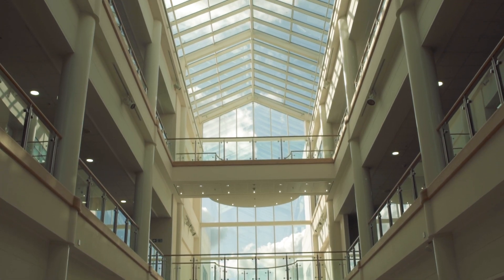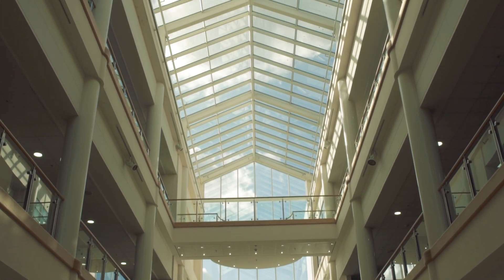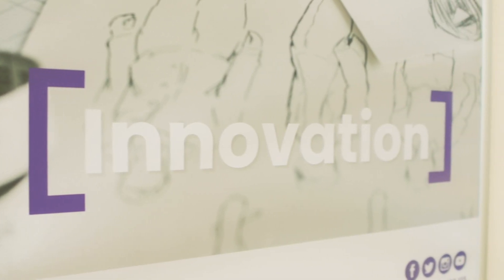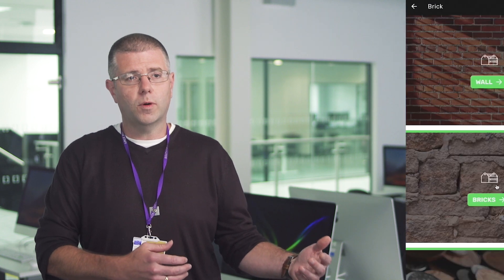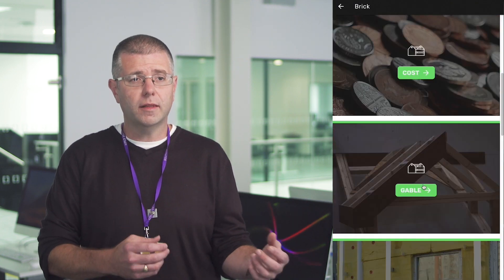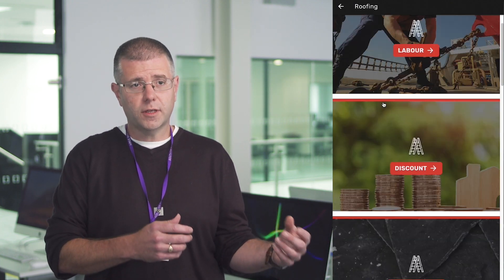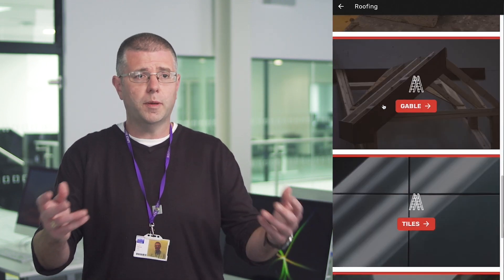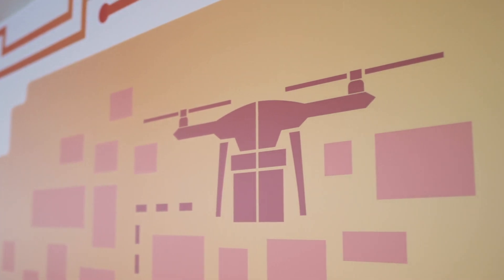Ufi: South Devon College - Infinity Generator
South Devon College's project was funded as part of the VocTech Seed 2019 grant call to develop a platform that offers an infinite number of questions relating to practical vocational tasks.

Answering Mathematical questions related to a chosen career, as opposed to general questions, results in a better understanding of the importance of those skills in a working environment.